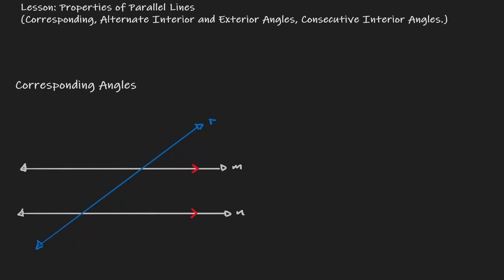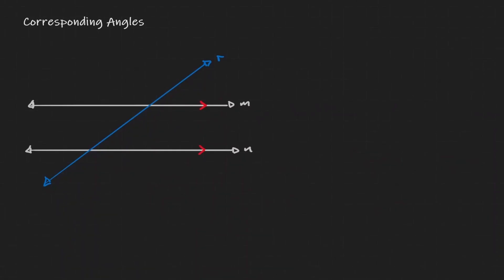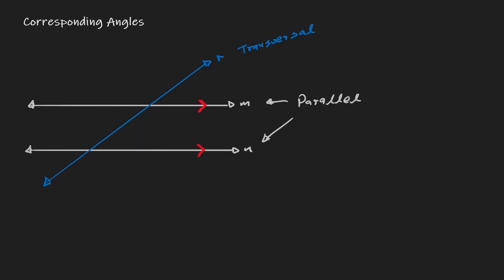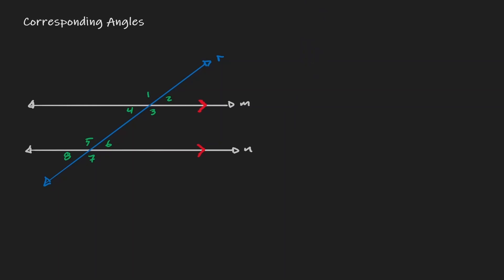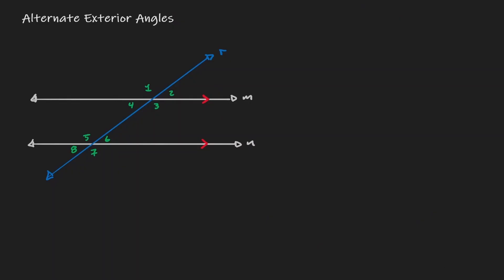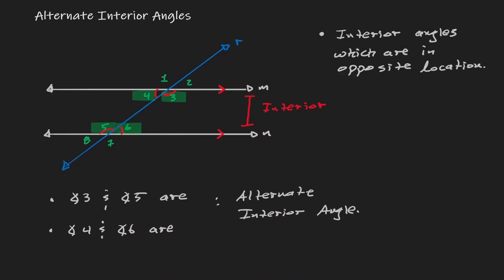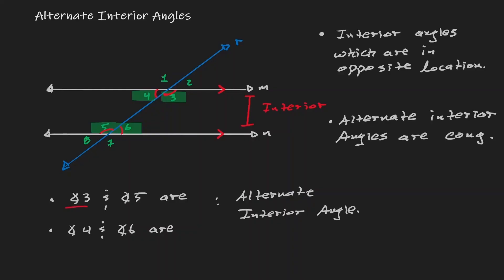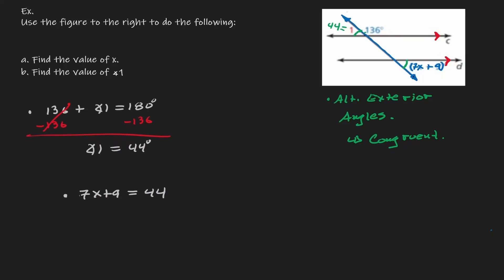Parallel Lines - Special Angles( Corresponding, Alternative Interior, Alternative Exterior & more)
Properties of Parallel Lines and Transversals will address the idea of angles that are created when parallel lines are intersected by transversals lines. Corresponding, Consecutive Interior, Consecutive Exterior and Adjacent angles are created.

⏰Timestamps⏰

0:00 Introduction
0:08 Corresponding Angles
4:39 Alternate Exterior Angles
7:45 Alternate Interior Angles
10:32 Consecutive Interior Angles
13:08 Summary of Angles
13:46 Example 1